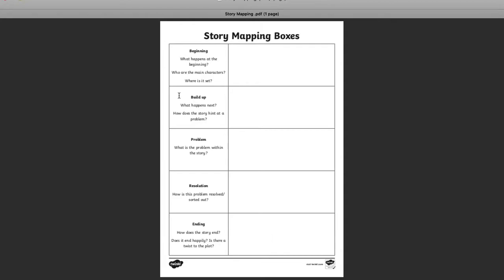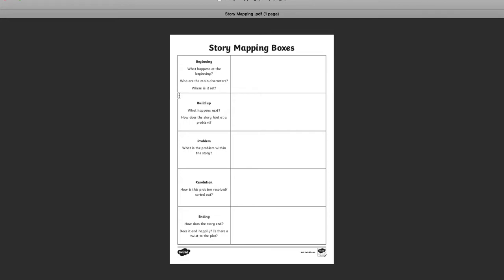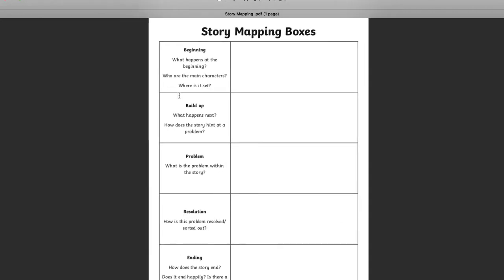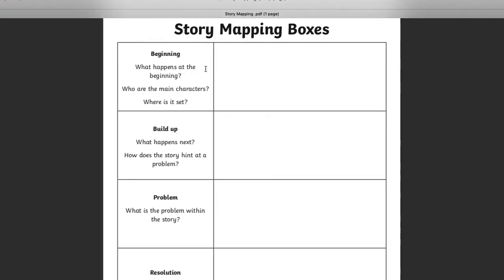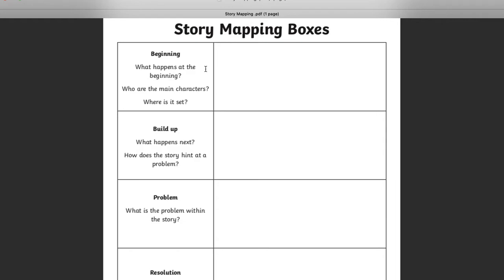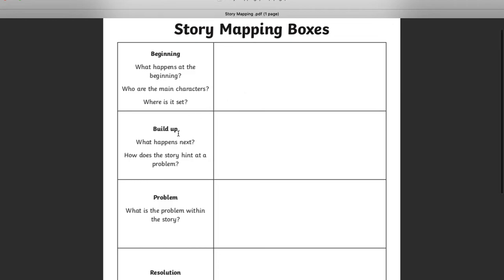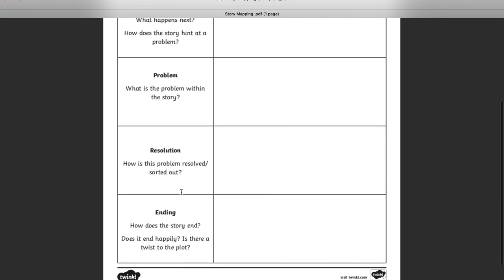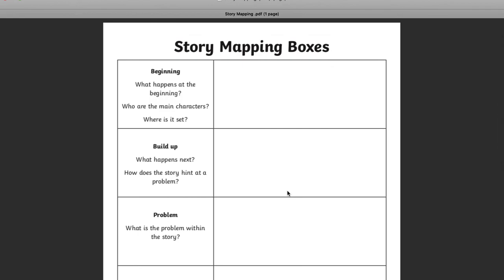Chapter 9 Activity - Jazz Harper - Tuesday 1st September